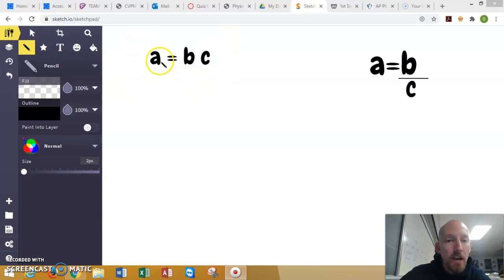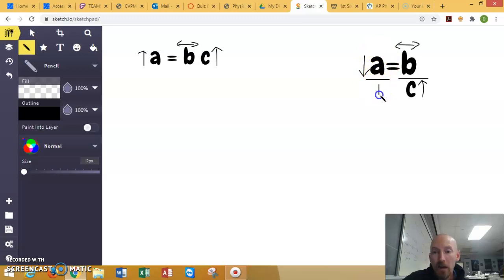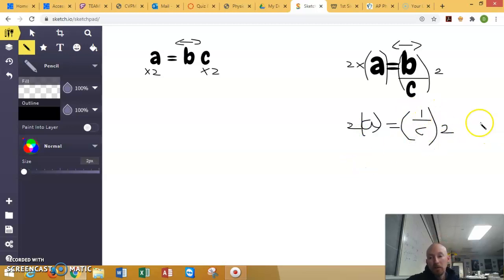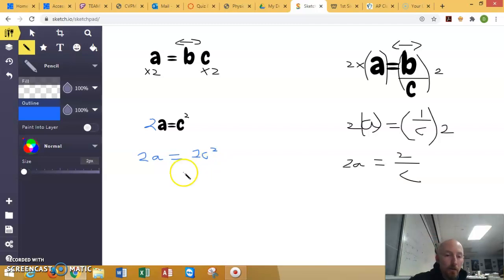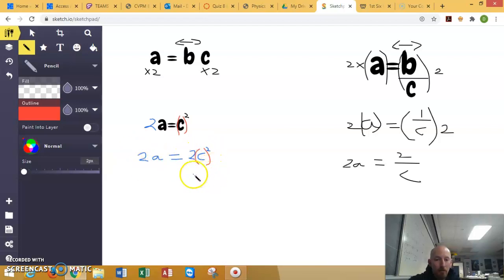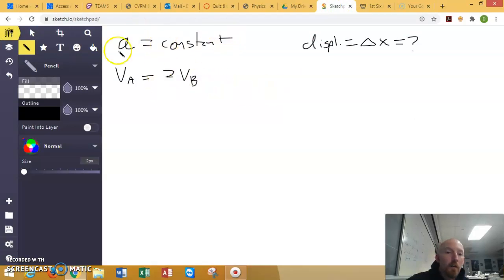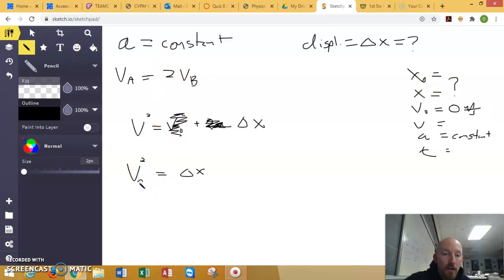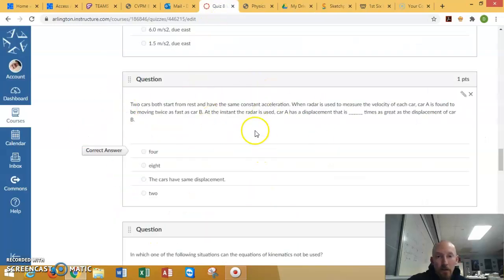AP1 Proportional Reasoning